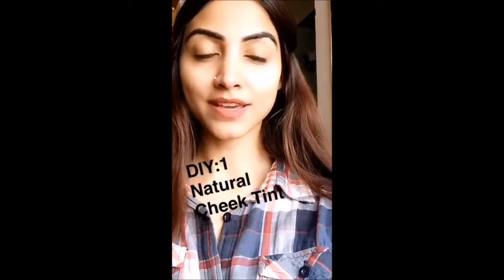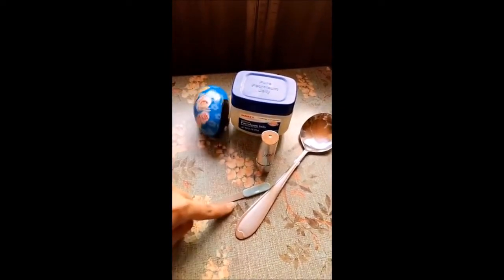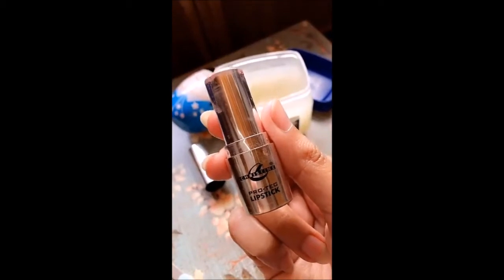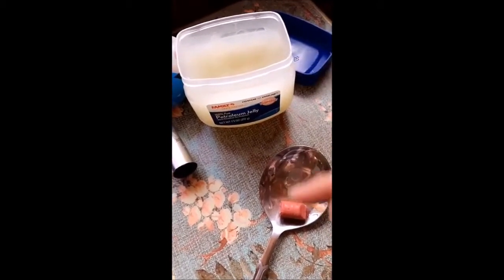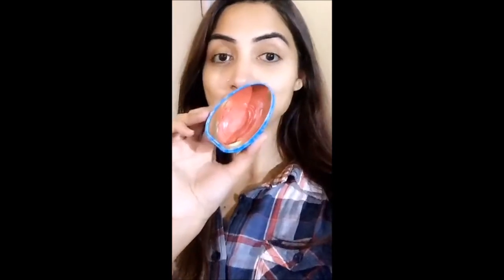Tried and Tested Beauty DIY's by Maimoona Saud - DIY# 1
Here is the Tried and Tested Beauty DIY by Maimoona Saud on creating a Natural Cheek Tint!